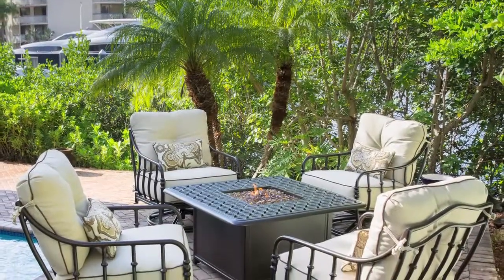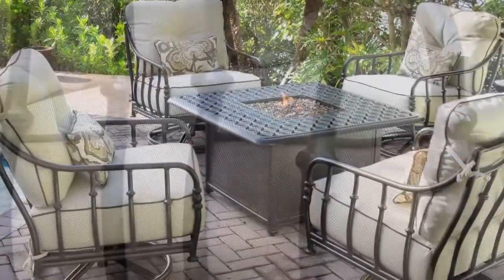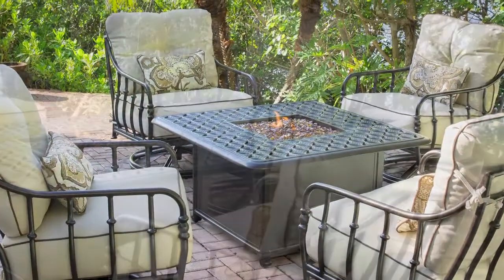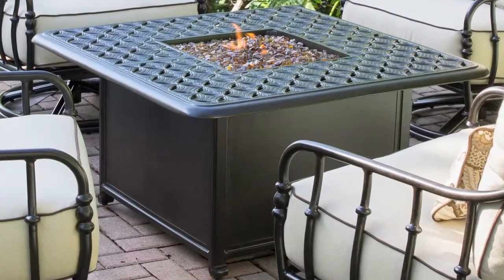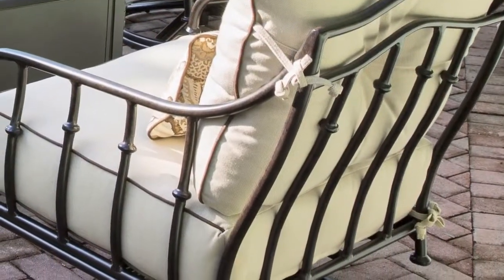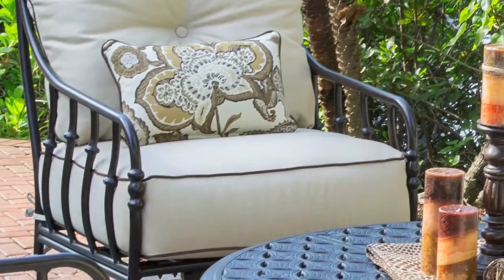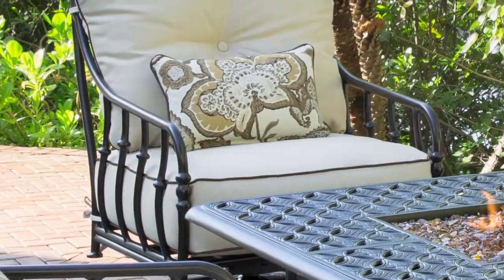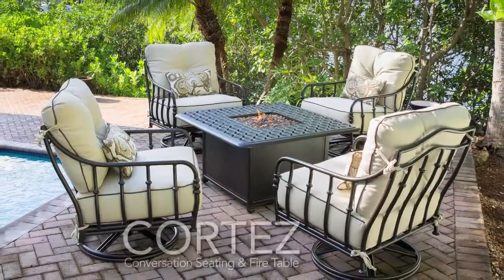Cortez 5-piece Patio Conversational Seating with Firepit Table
Cortez 5-piece Patio Conversational Seating with Firepit Table: watch this video featuring products available on Costco.com. More information 1 Cortez 5-piece Patio Conversational Seating with Firepit Table